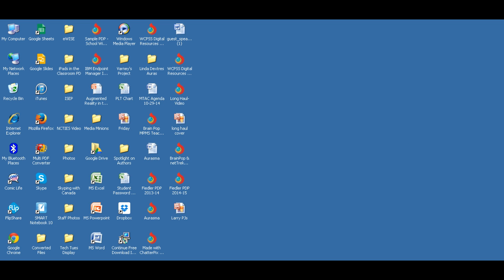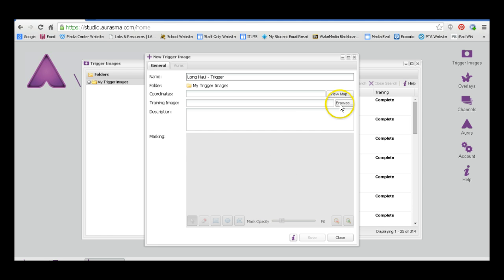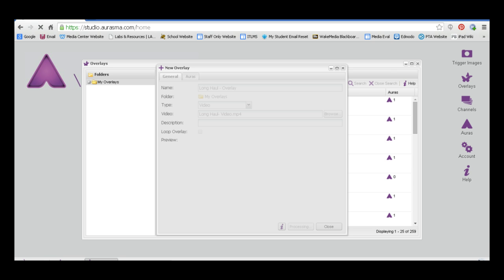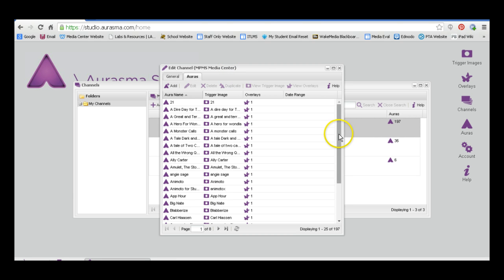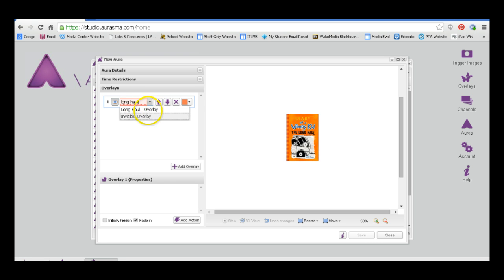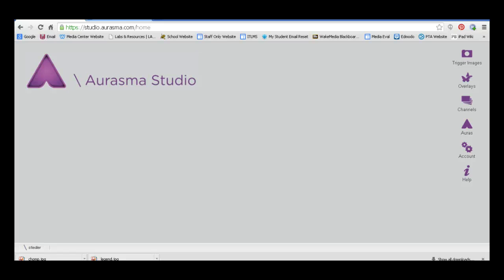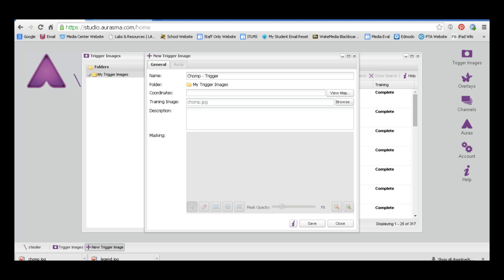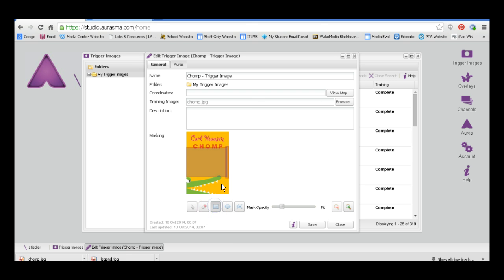Fall Convergence 2014 - Aurasma